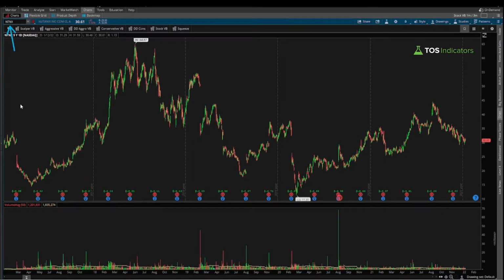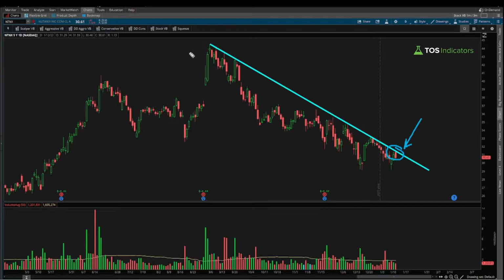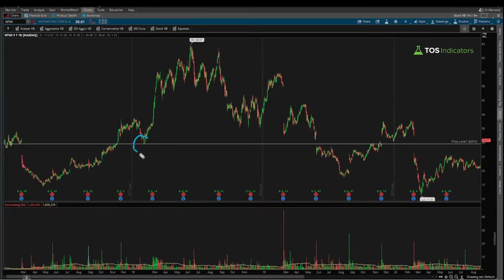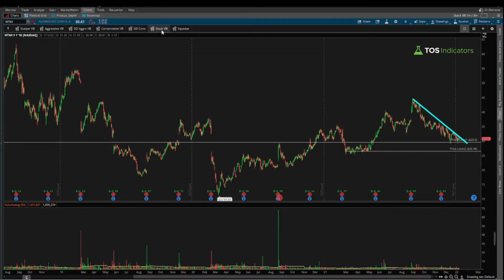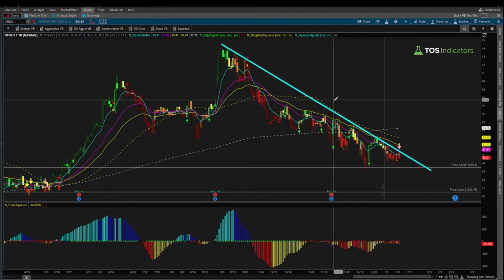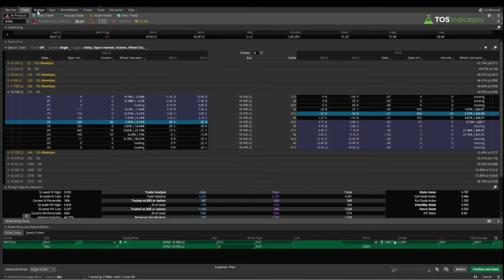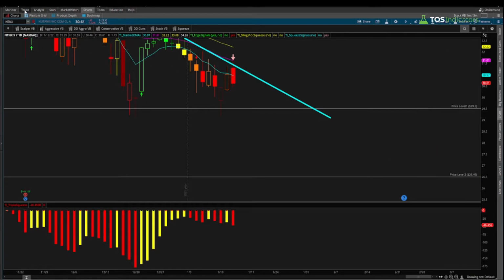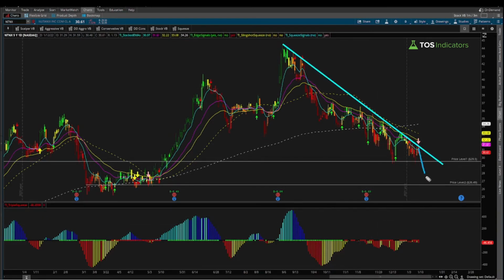Bearish Trade Setup - NTNX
I'll walk through a bearish setup in NTNX, that stems from an overall bearish trend line, bearish stacked moving averages and a bearish squeeze that is forming.

In the first section of the video, I'll break down the various technical reasons why I think a short-side setup makes sense here. In the second section, we'll take that analysis and translate it to a real option's trade (pasted below).

BUY +1 VERTICAL NTNX 100 18 FEB 22 27.5/25 PUT @.33 LMT

The above trade requires a risk of $33 per contract, for a max gain of $217, if NTNX closes below $27.17 by expiration. This is within the expected move, and we have catalysts to help price action trend lower.

⏱️ Here are video timestamps that might come in handy:

0:08 - NTNX Setup
0:39 - Technical Analysis
4:02 - Option Setup
6:07 - Conclusion